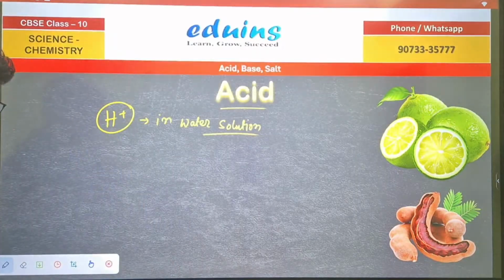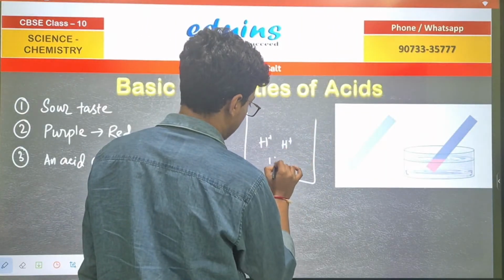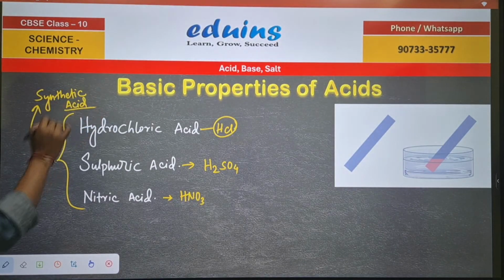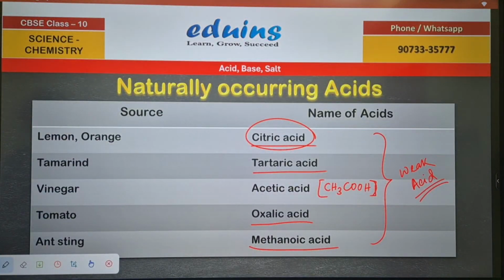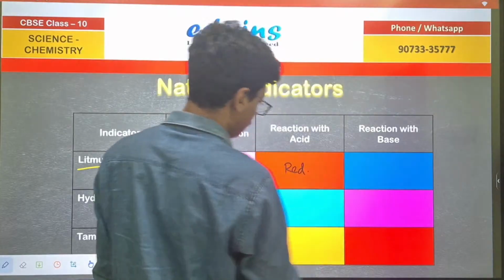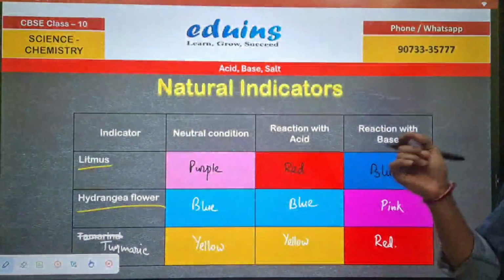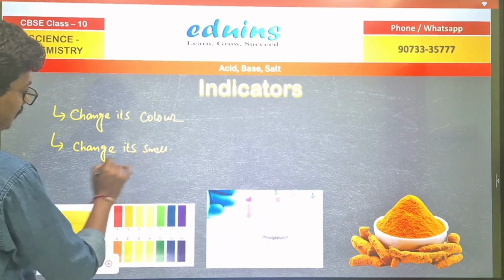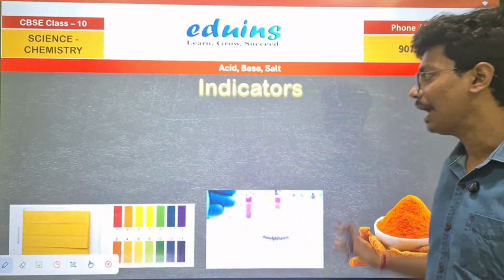Class 10 Science | Acid, Base & Salt | NCERT Foundation Batch | Eduins Live 🔥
Welcome to Eduins Foundation Platform 🚀📚

In this live class, we cover:
👉 Class 10 Science – Acid, Base & Salt (NCERT Based)

This is one of the most important chapters for Class 10 students, essential for building strong concepts and scoring high in exams.

✨ What you will learn:
✔ Definition of Acids, Bases & Salts
✔ pH Scale & Indicators
✔ Chemical reactions & properties
✔ Important questions & exam tips

🎯 Perfect for:

Class 10 Students (CBSE & WB Board)
NCERT Science Learners
Foundation Batch Preparation

Join our Facebook Page :   / studywitheduins

Join our Facebook Group :   / eduins